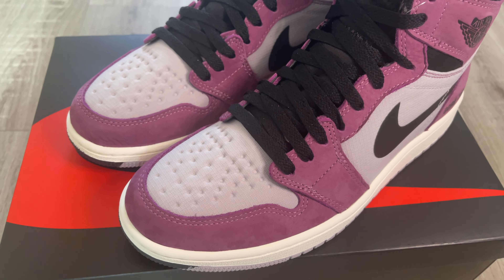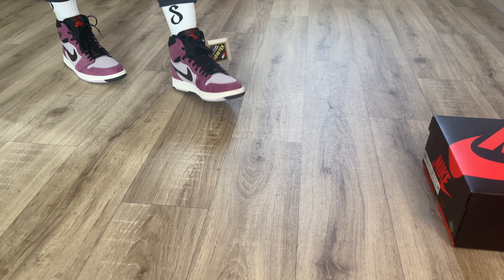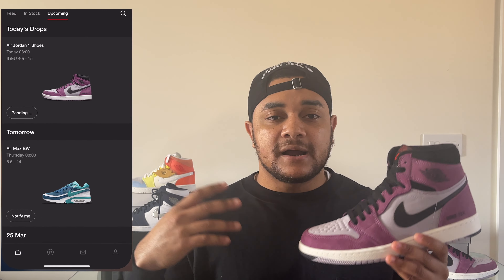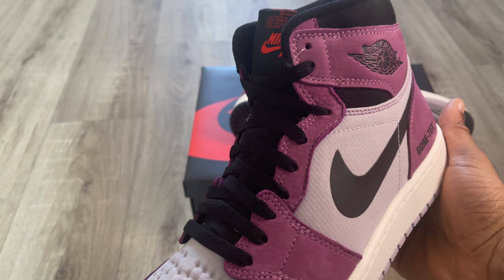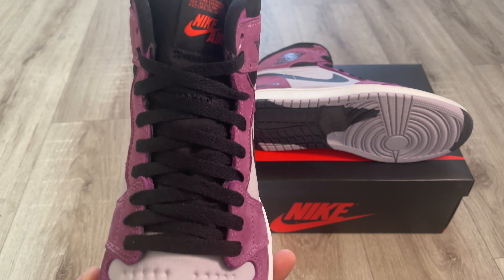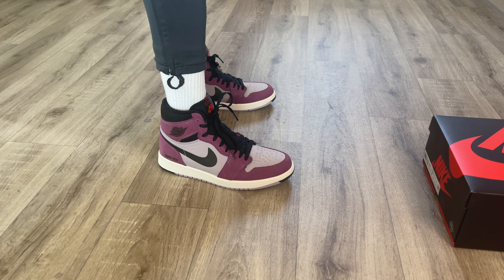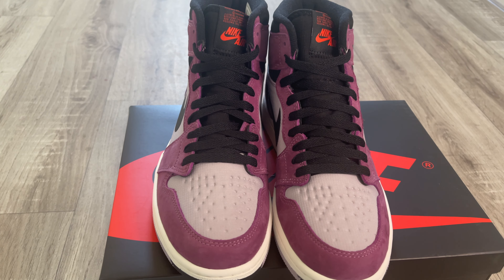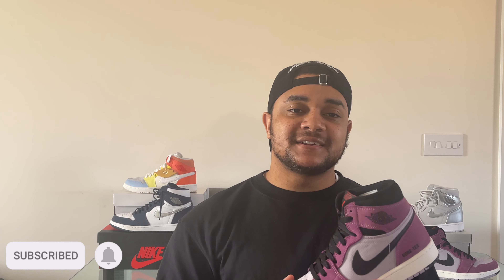UNDERRATED! Jordan 1 Element GORE-TEX Berry On Feet Review!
Jordan 1 Element GORE-TEX Berry? yup!, this is my review, In this video, I will be looking at the latest colorway for the Jordan 1 Element GORE-TEX, in the Berry colorway,  I also will be looking at the design, materials used, sizing, and resale as well as the on feet of the Jordan 1 Element GORE-TEX Berry

Crease Protector
Sneaker Laces
Sneaker Display Box
Sneaker Shrink Wrap

How To Buy Limited & Hyped Sneakers For Retail!